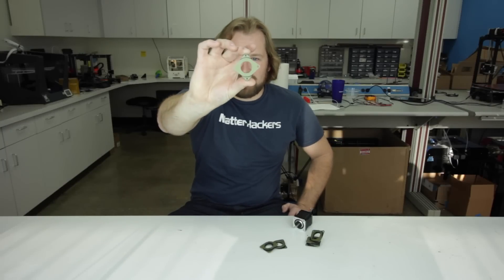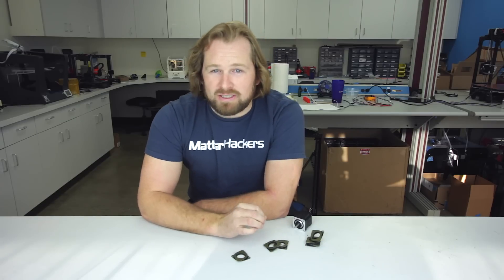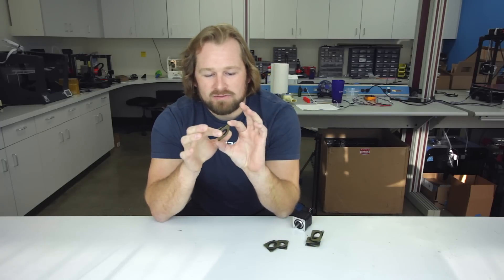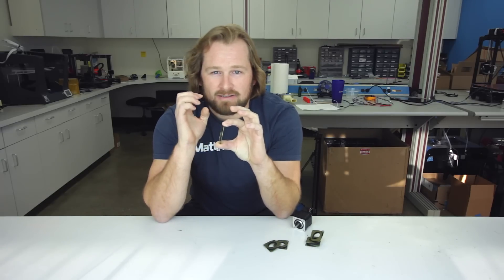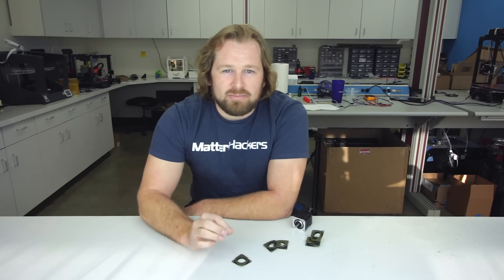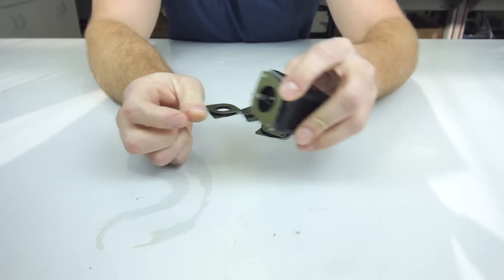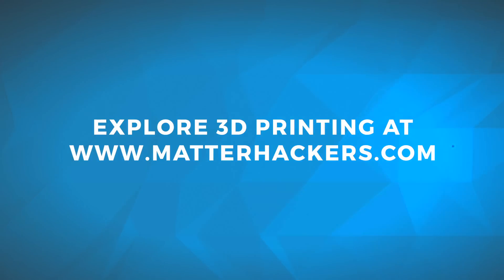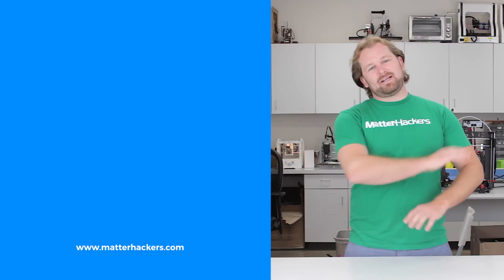3D Printing With Motor Dampers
Upgrade your 3D printer with motor dampers that are specifically designed for 3D printers. Dampers affix to your stepper motors to decrease noise during printing and improve the precision and accuracy of your printer. This is an upgrade that we recommend making to every 3D printer because it's a cost effective way to improve performance.